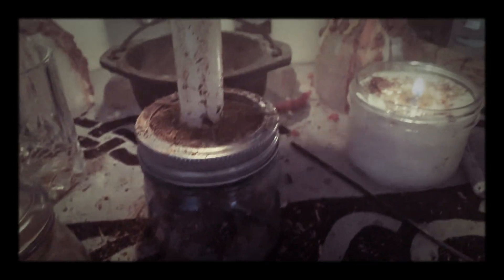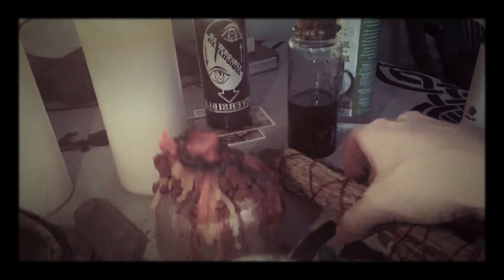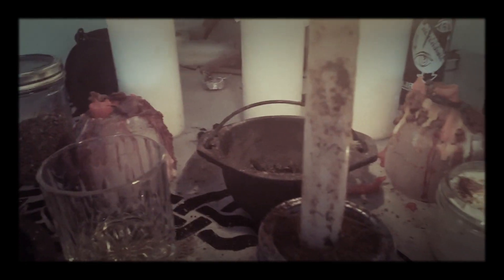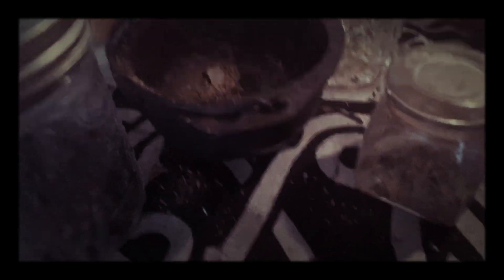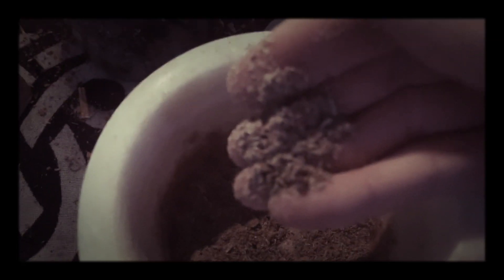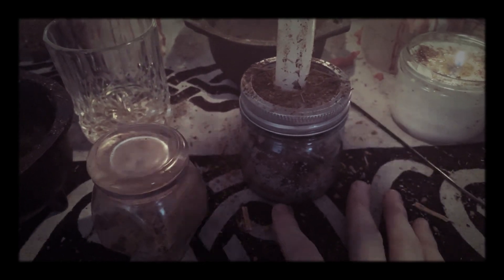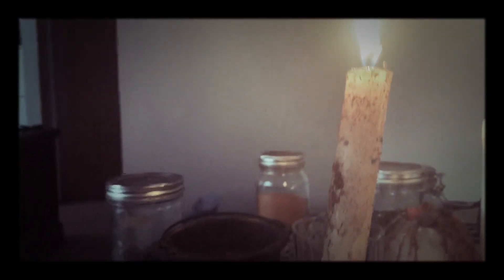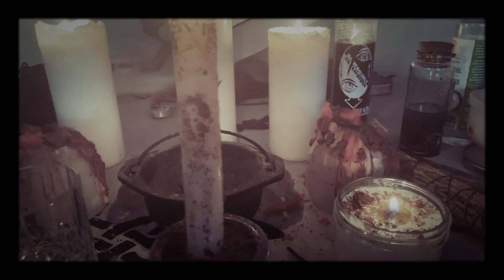Laid off, unemployed with a messy altar